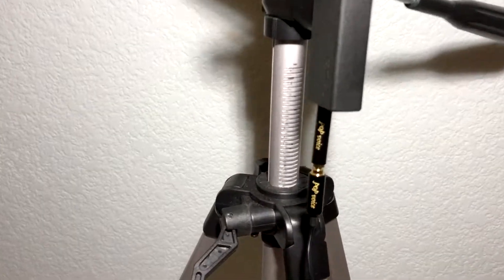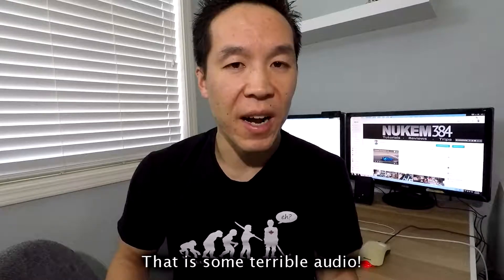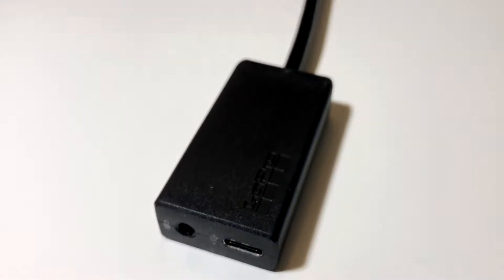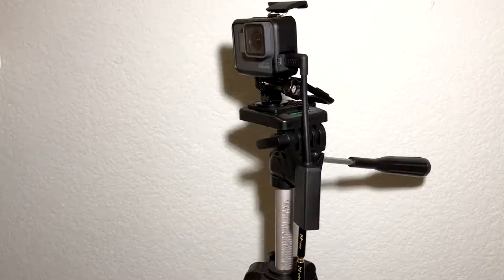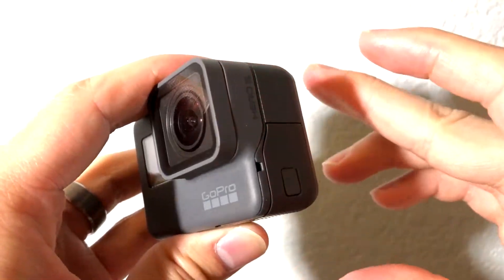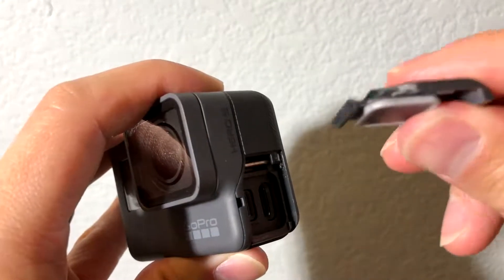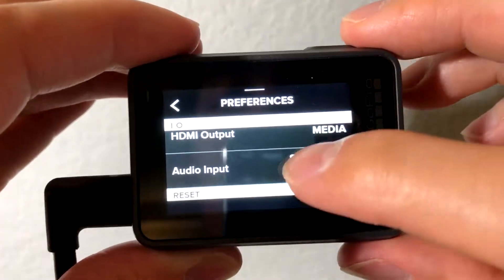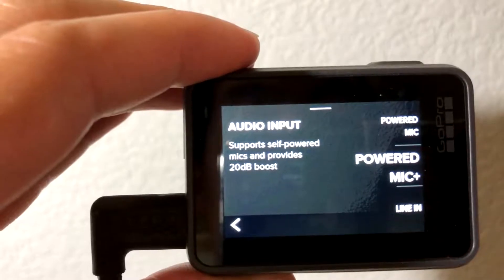GoPro Hero 5 External Mic Adapter Review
In this video, I review the external microphone adapter for the GoPro Hero 5/6 and Session 5.  This thing is a scam IMO for the price, but it serves its purpose.  Worth it if you want quality audio out of your GoPro.  Hope the review is helpful!

GoPro External Mic Adapter for Hero 5/6 and Session 5 on Amazon!

Hello!  My name is Darrell.  I'm just a regular guy who likes editing and uploading videos to Youtube!  I really like teaching people how to do any and everything I have experience doing.  In addition, I do product reviews and travel documentaries when the opportunity arises.  So if you're interested in any of these things, welcome!

If you're interested in tech news, come on over to my news channel!